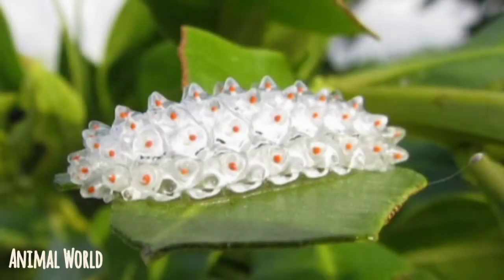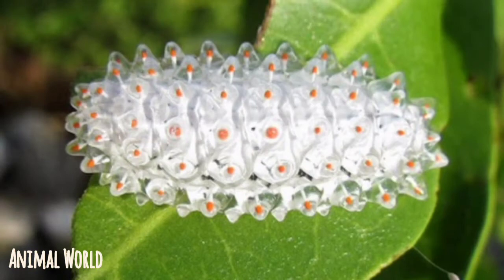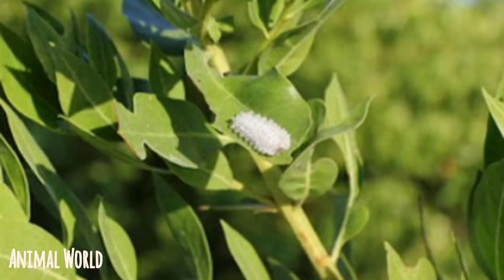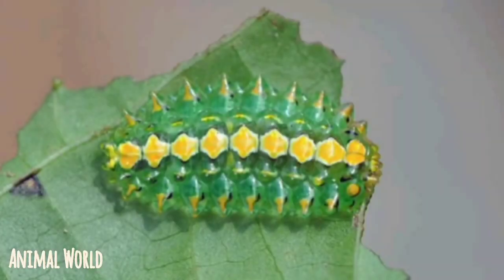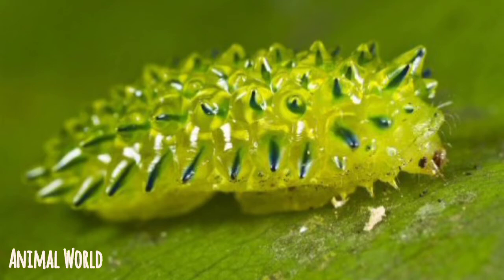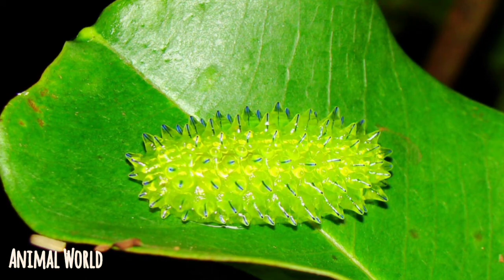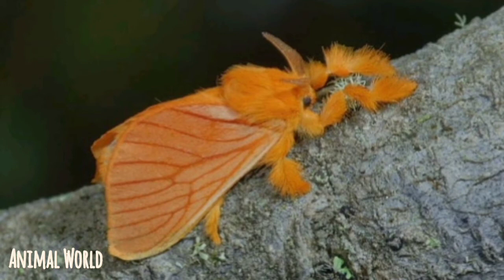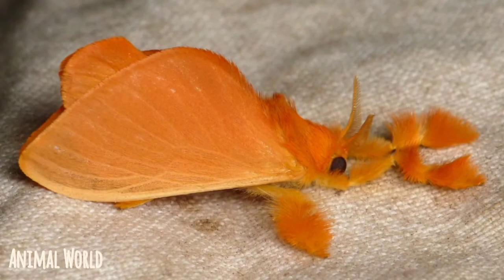Crystal Caterpillar ( Acraga coa ) / Animal World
The crystal caterpillar itself is quite small, only about 25 mm long. For this reason it is quite difficult to notice it. In addition to this, the camouflage provided by transparency makes it difficult to see: because the leaf on which it is located is visible through the caterpillar's body, so it actually merges with the background. Only the red spots, suspiciously collected in one place and visible to the experienced eye, give it away.